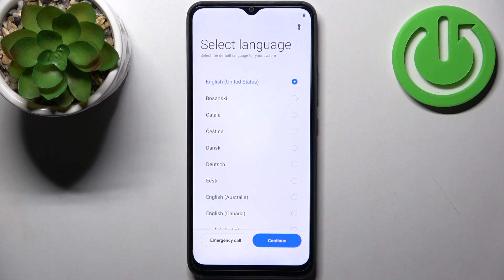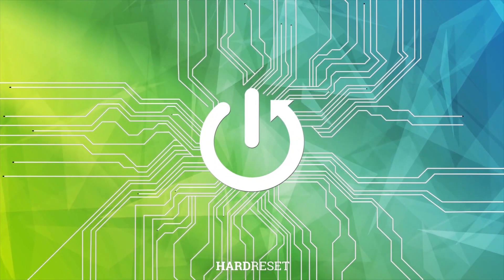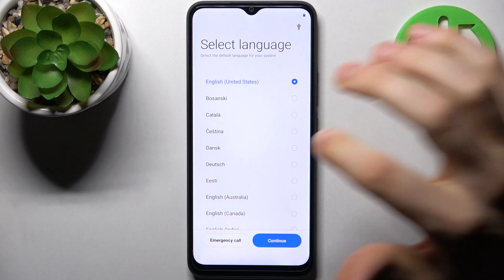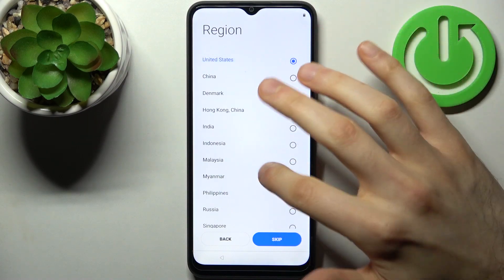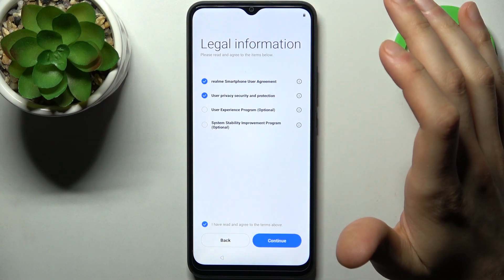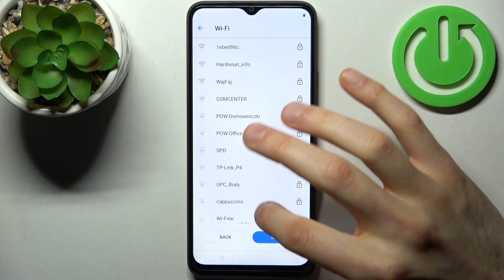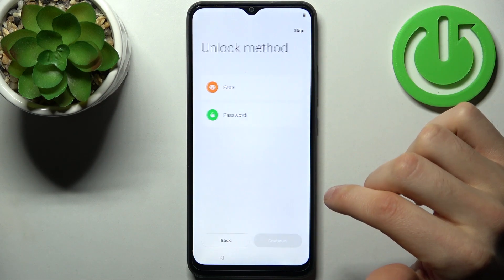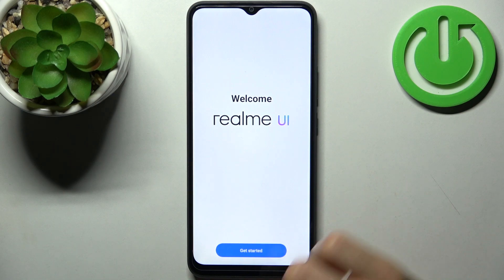How to Set Up REALME C30 – Configuration Process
If you wish to finally set up your REALME C30, then let’s check how to do it properly! In this video we would like to show you how easily you can go through whole operation of configuration. We’ll show you how to choose a language, connect with Wi-Fi and set a password! So let’s follow all shown steps and successfully set up REALME C30.

How to configure REALME C30? How to activate REALME C30? How to set up REALME C30? How to initialize REALME C30?